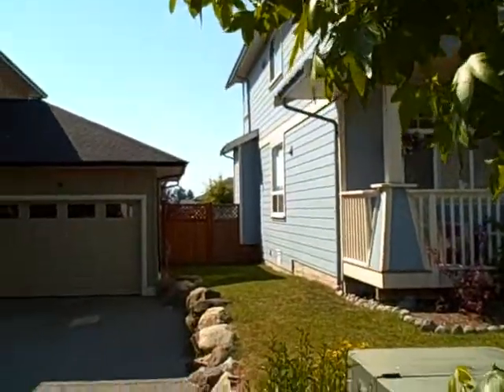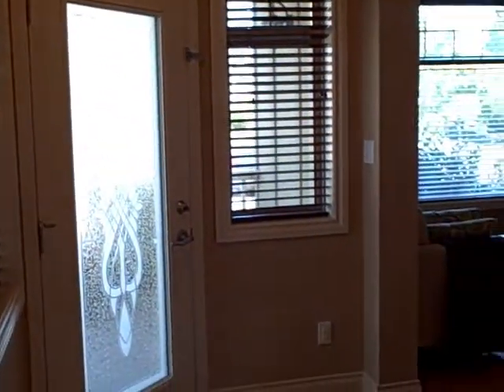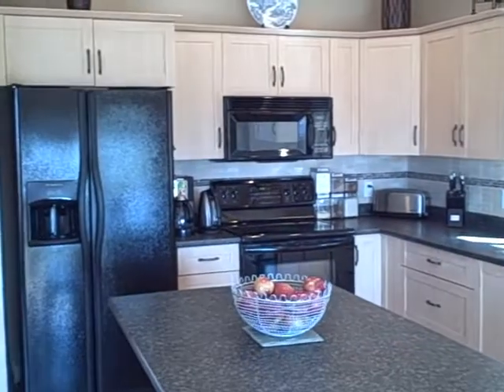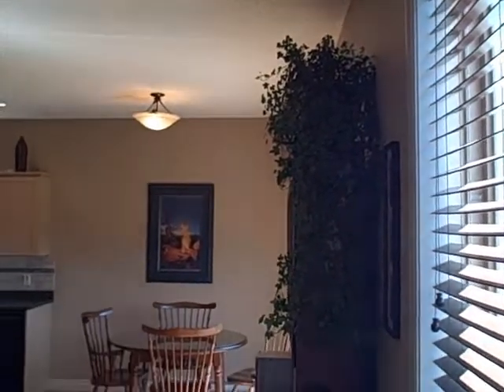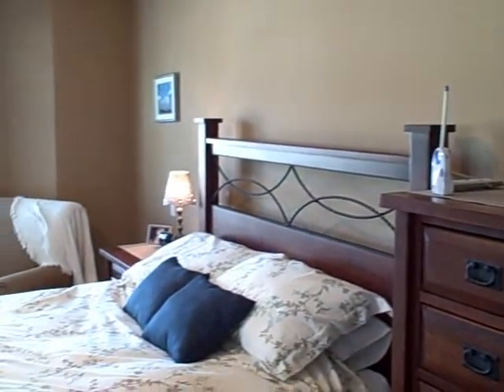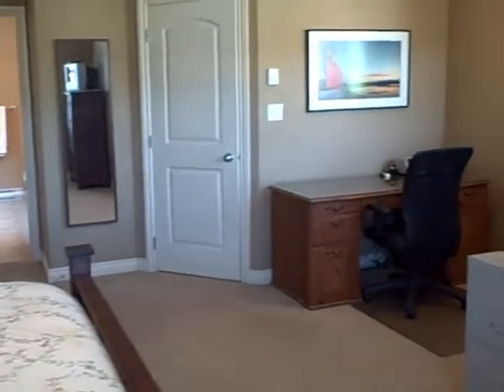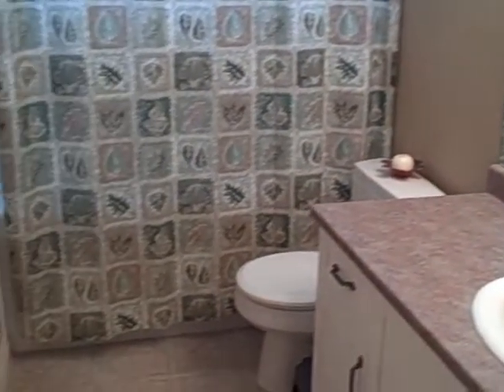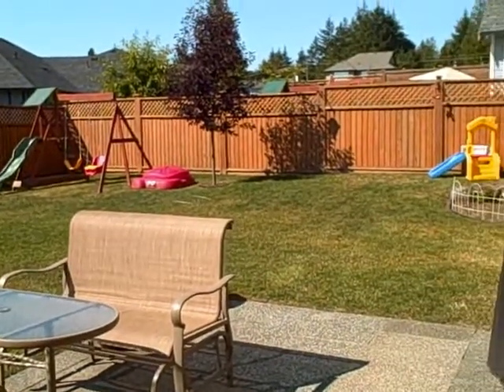Sooke House For Sale - 6585 Felderhof Rd - Tim Ayres Royal LePage